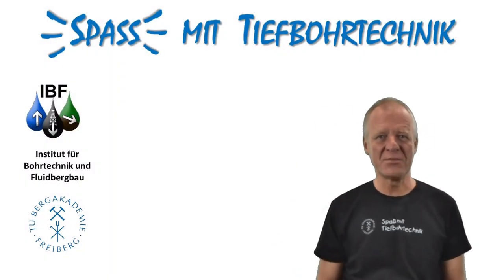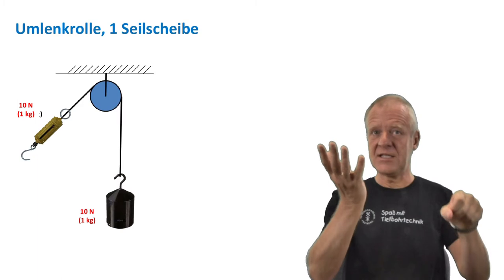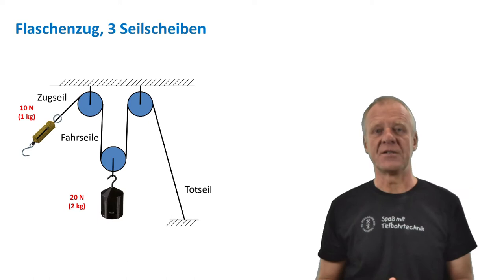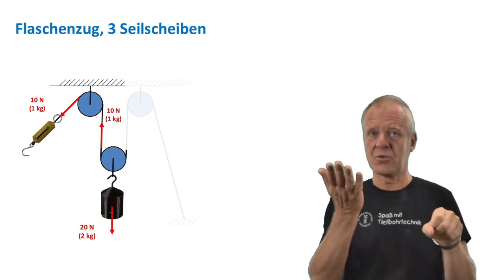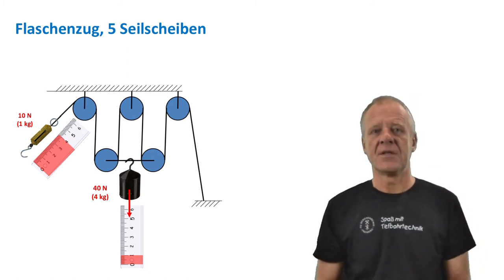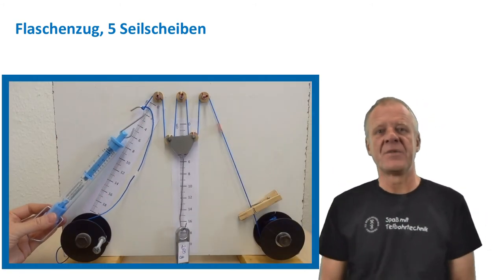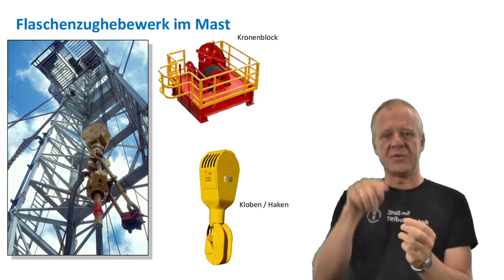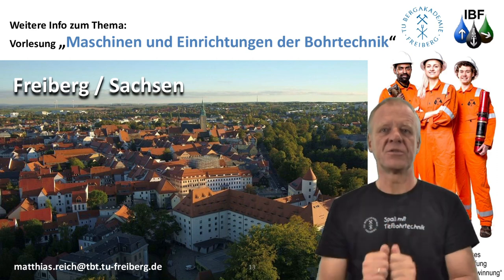How the hoisting system of a drilling rig works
Camera and experiment: Dr. Silke Roentzsch
Cut: Susann Klein